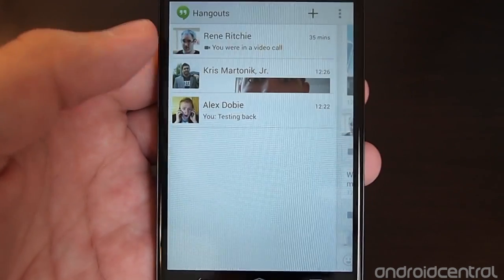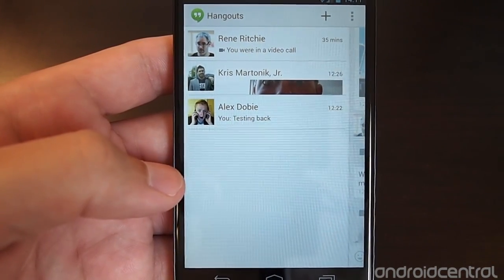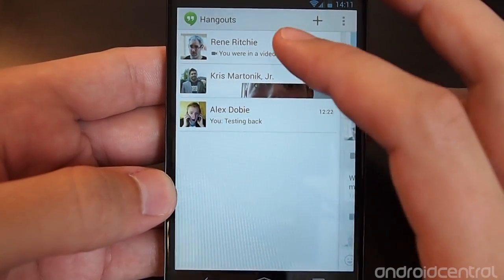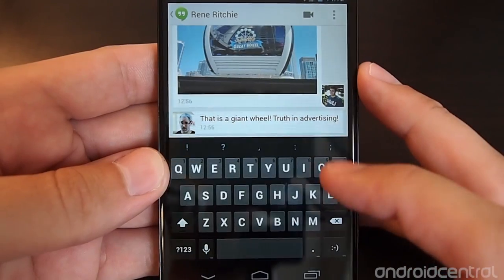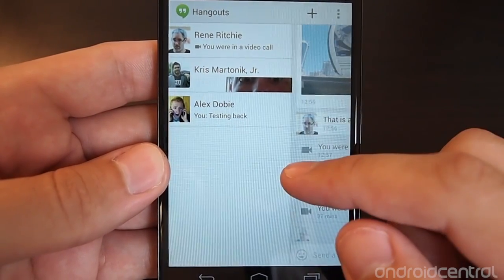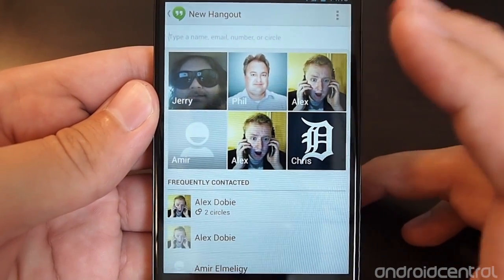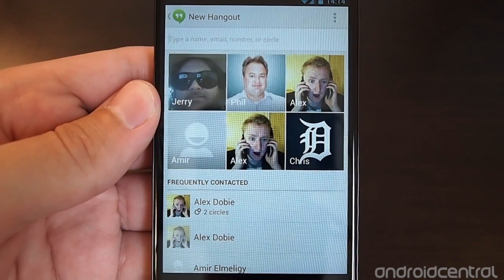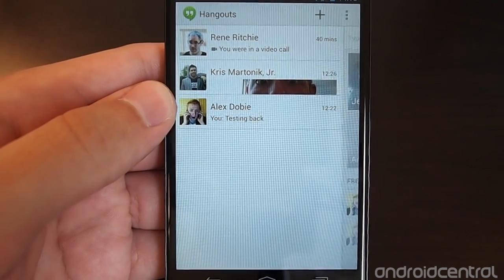The new Hangouts app for Android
Andrew takes a look at Hangouts for Android, a new app that replaces Google Talk.